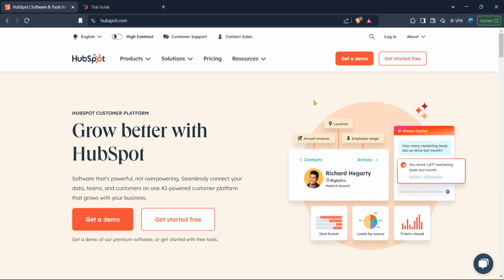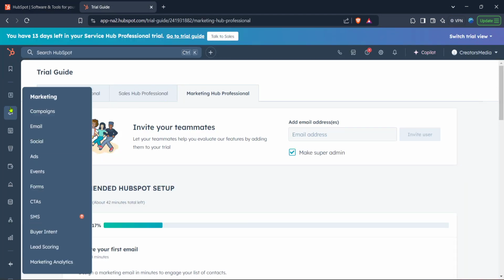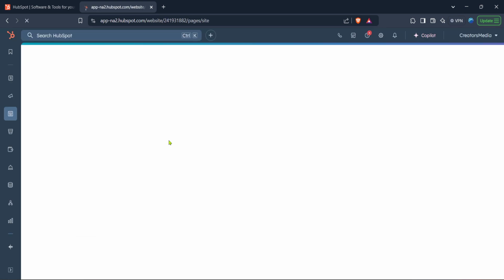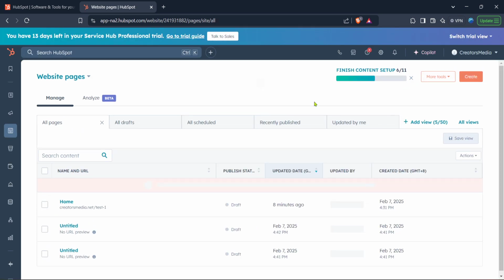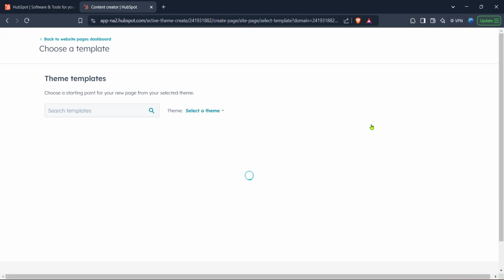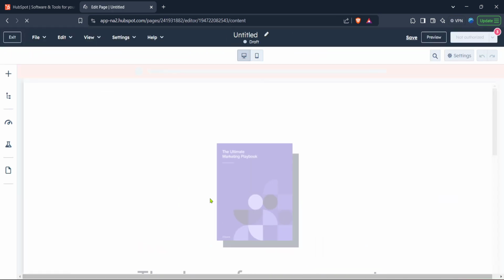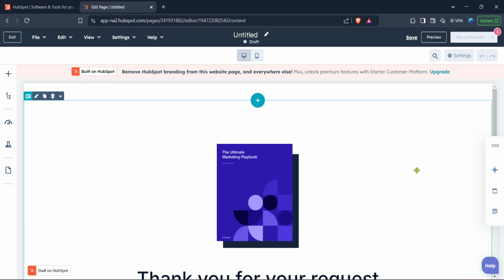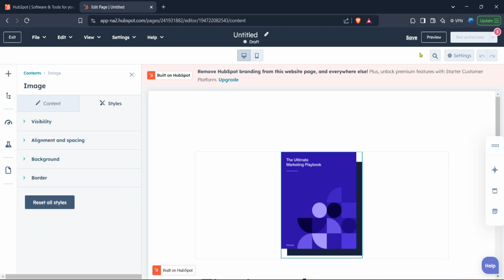How to Make a Hubspot Website (Full 2025 Guide)